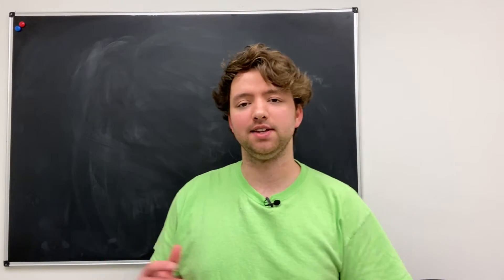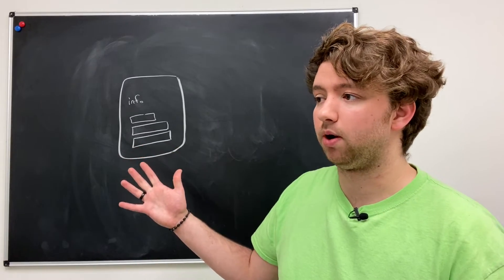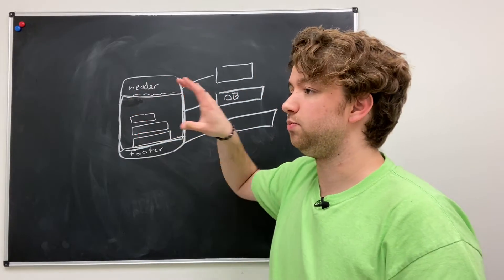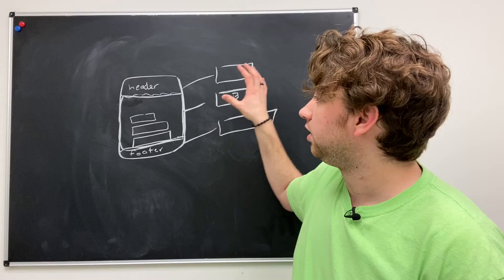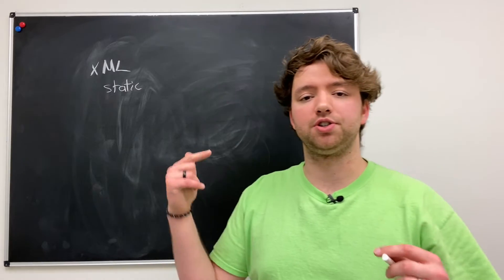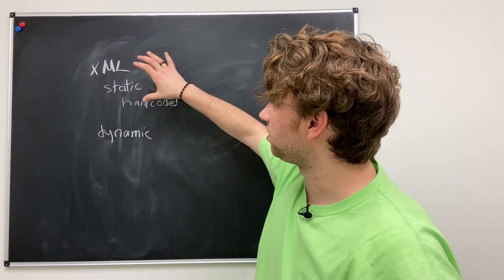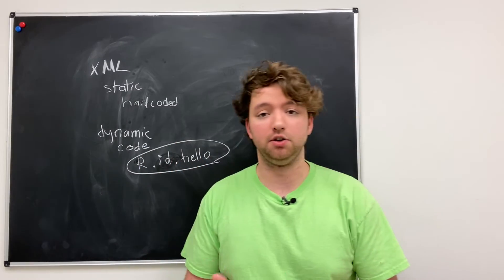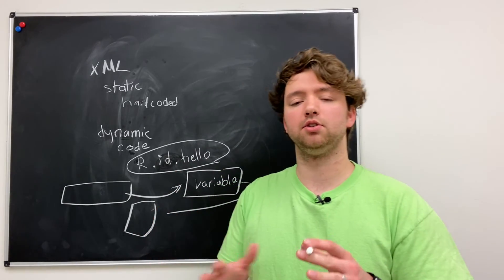Android App Development Tutorial 13 - Static vs Dynamic | Java